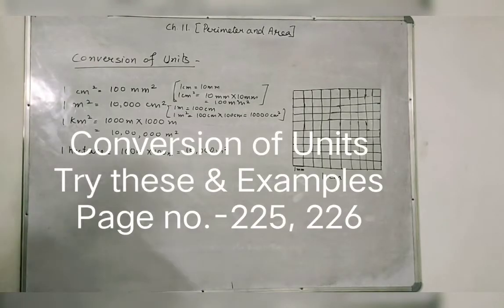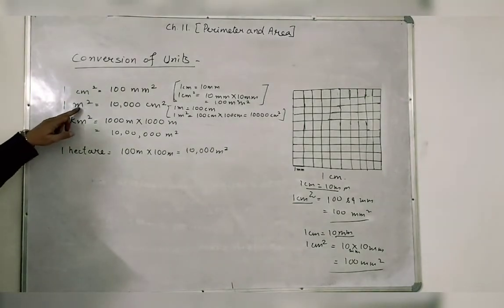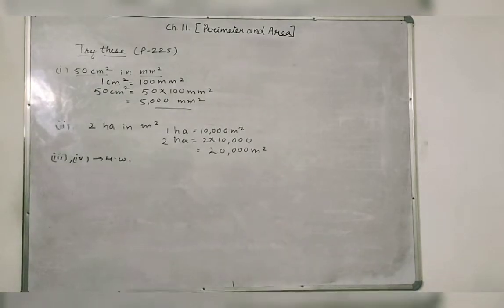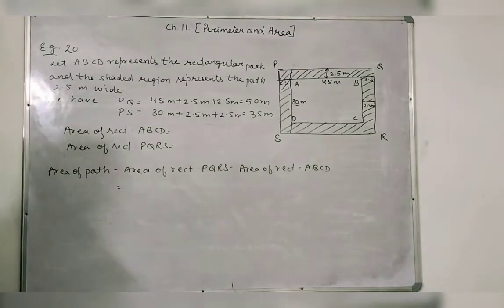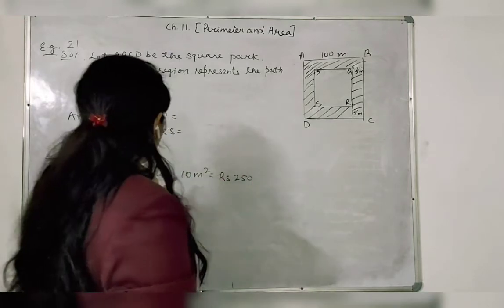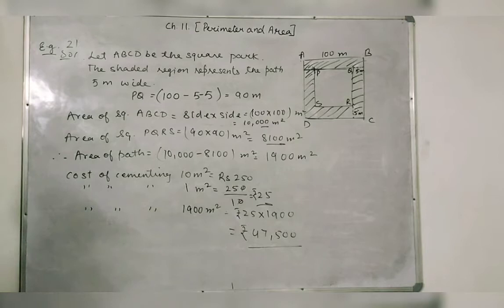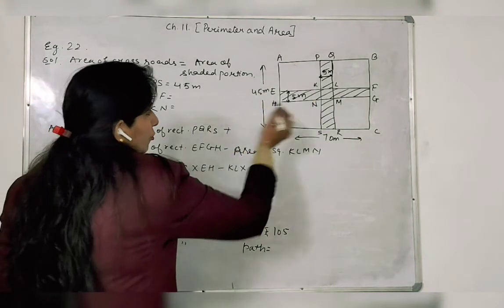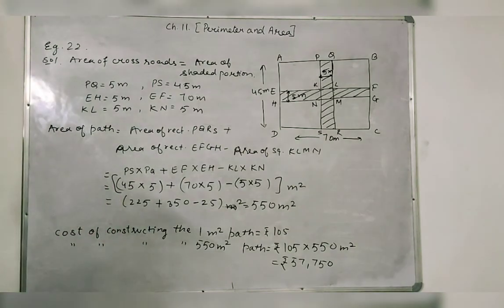Conversion of Units,Try these & Examples (pg no.- 225, 226)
Yogita Singh
Maths teacher
Here Conversion of units in case of area is being taught with an easy and effective manner. Also the try these and examples of Page no.225 & 226 are explained.